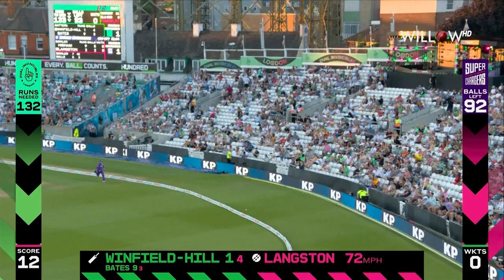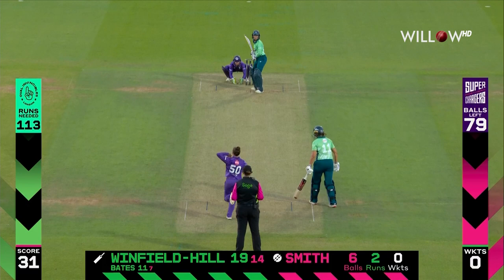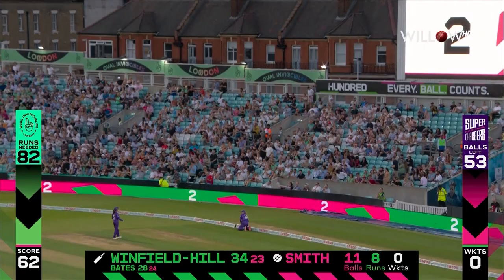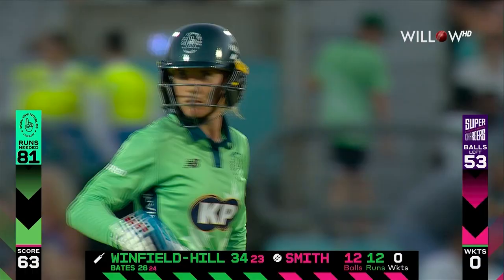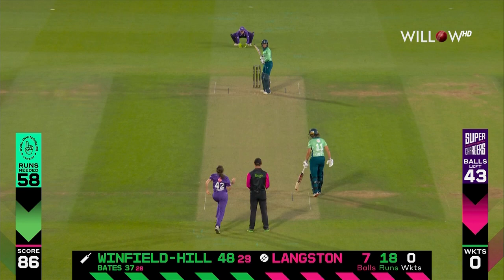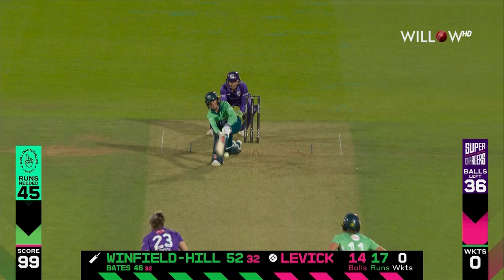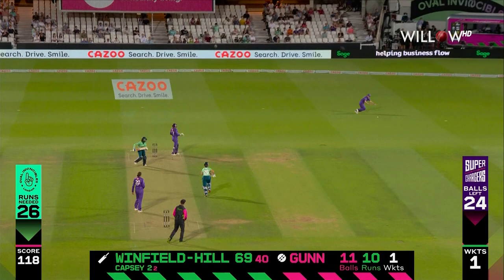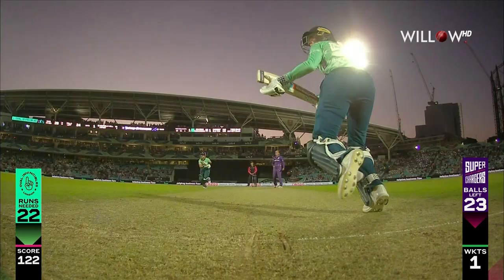Lauren Winfield-Hill 74 runs vs Northern Superchargers Women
Lauren Winfield-Hill 74 runs vs Northern Superchargers Women | Oval Invincibles Women vs Northern Superchargers Women | 1st Match - Oval Invincibles Women vs Northern Superchargers Women
🏏: The Hundred Women 2022
📺: Willow TV